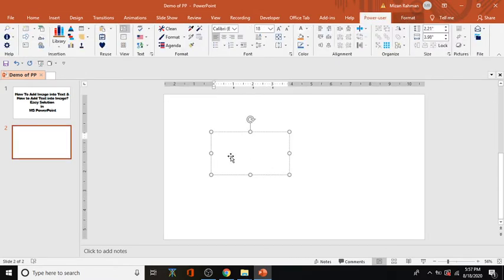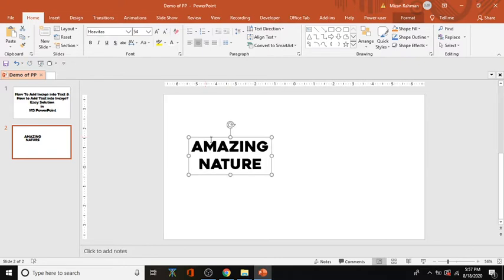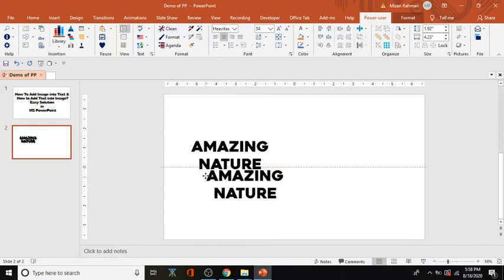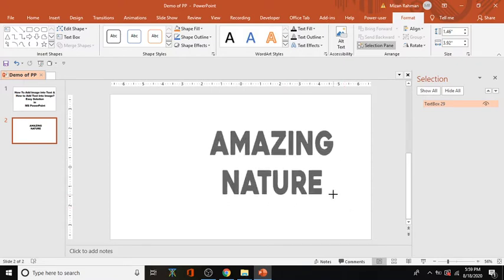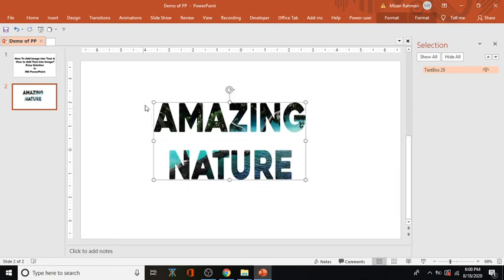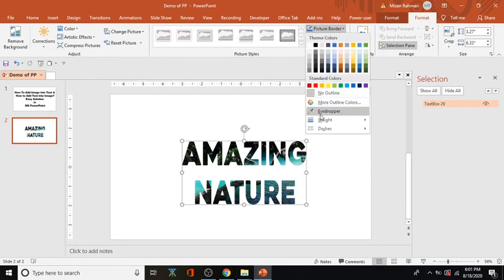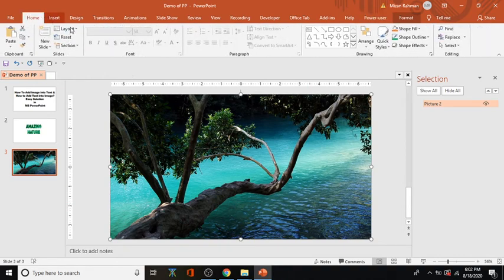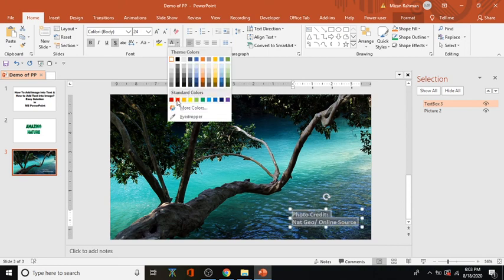How to Put an Image inside a text in PowerPoint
Power point image editing
powerpoint text editing with image
powerpoint text in an image.
how to create picture effects in text in powerpoint.